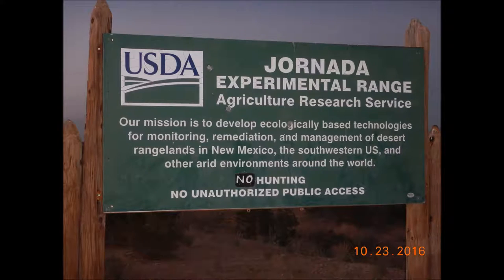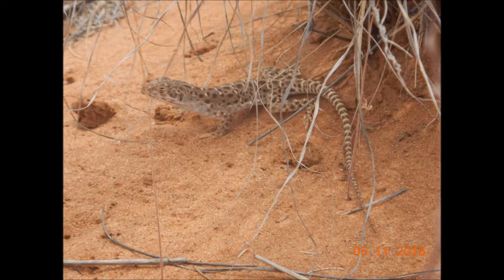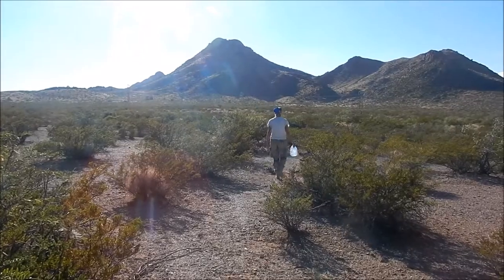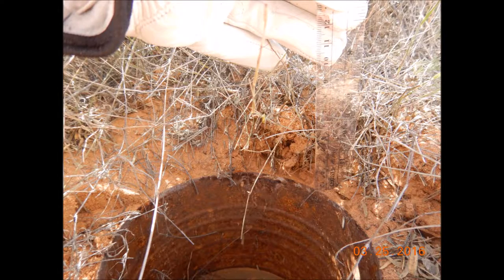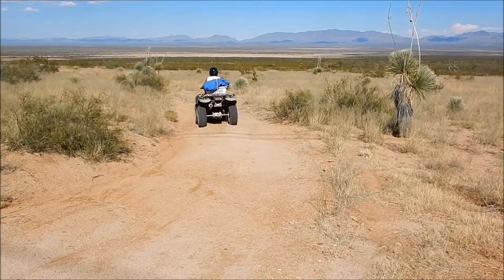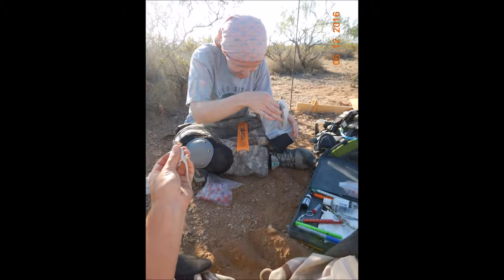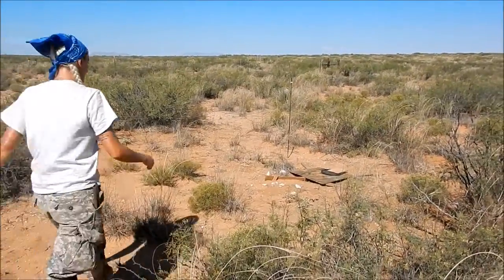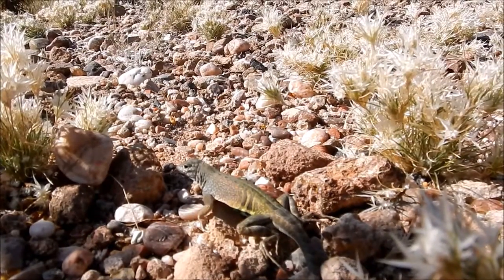Lizard Research on Jornada Long Term Ecological Research Station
A video created for the UTEP Ecology and Evolutionary Biology Seminar, Fall 2016, in which I showcase a brief synopsis of my lizard research on Jornada Long Term Ecological Research Station, New Mexico